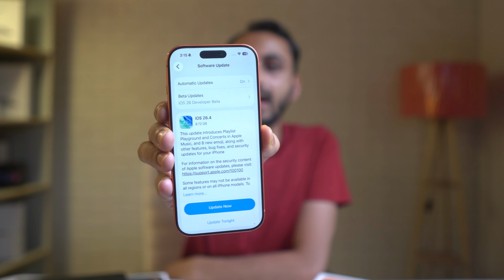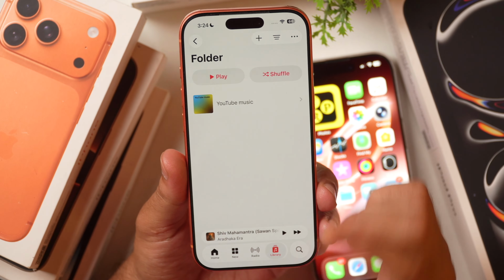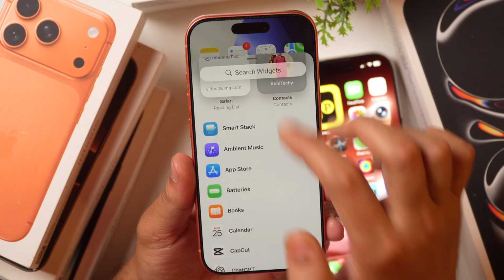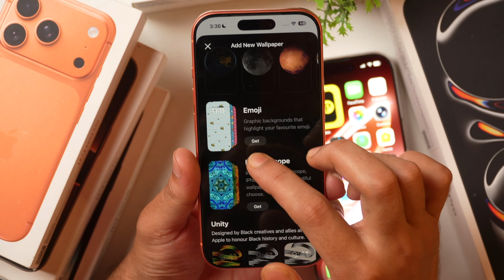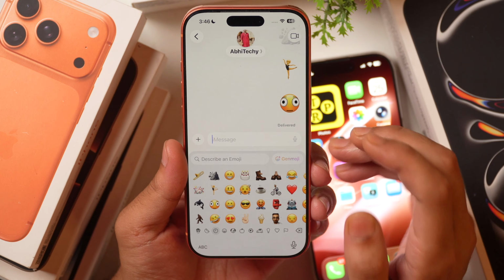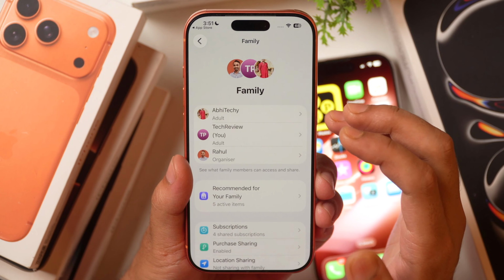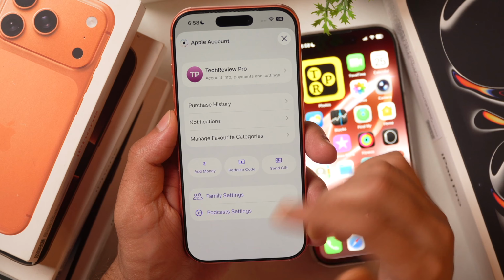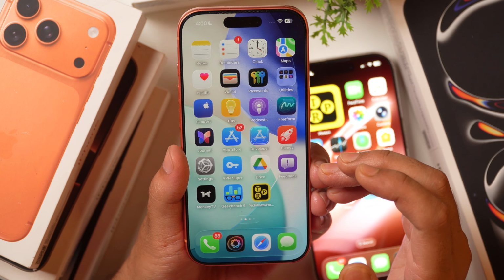iOS 26.4 Released: Top New iPhone Features You Must Try After Updating to iOS 26.4 on Your iPhone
Apple Released iOS 26.4, Here are the iOS 26.4 Top New Features You MUST Try on Your iPhone. Apple Just Released iOS 26.4, Don't Miss These NEW iOS 26.4 Features on Your iPhone. Want to Know What has changed in iOS 26.4 on your iPhone? Here are Top New iOS Features and Changes in iOS 26.4 on Your iPhone. Wondering what iPhone features everyone is talking about in iOS 26.4 on iPhone? Learn all the new iPhone Tips Trick and Hidden Features in iOS 26.4 on iPhone. Change these iOS 26.4 Settings Right Now on Your iPhone. iOS 26.4 Settings You Must Know.